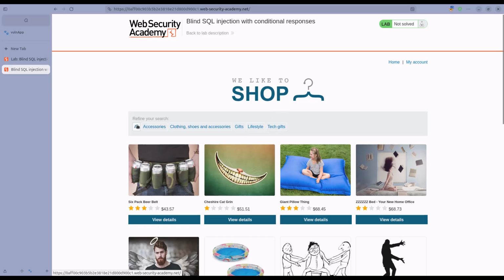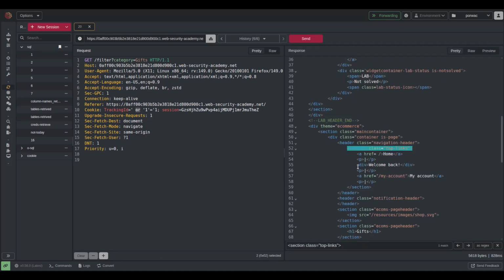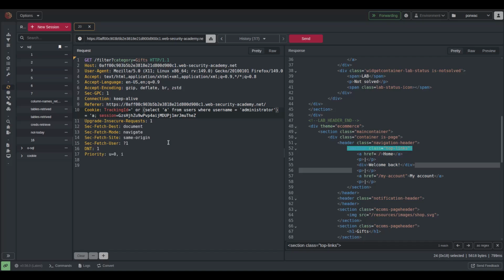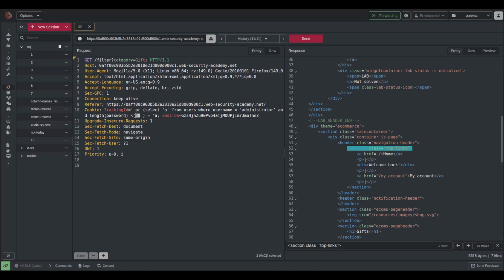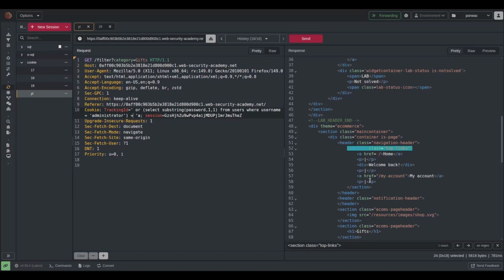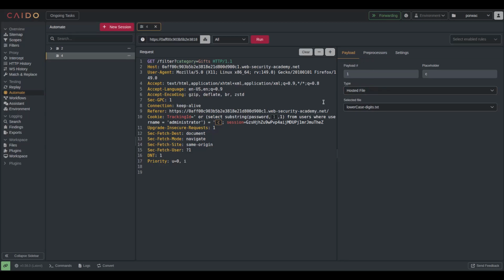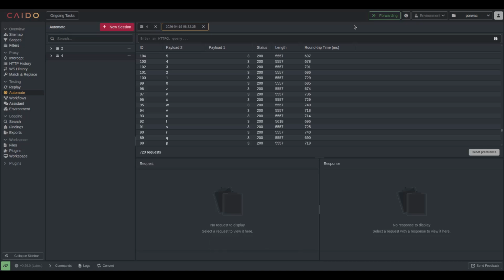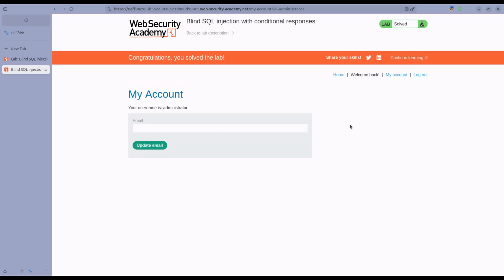Lab: Blind SQL injection with conditional responses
SQL: and, or, substring, length.

Done in Caido. Could also be done in Burp, Zap, etc.

For a better experience, watch on a laptop/desktop.